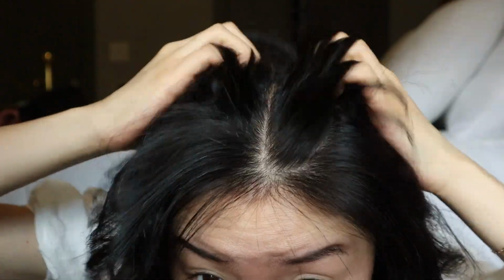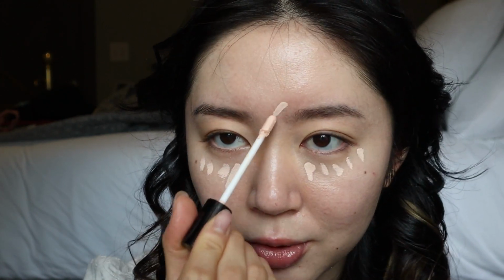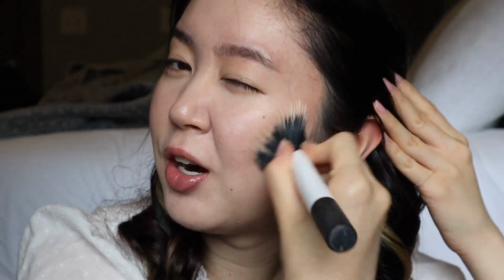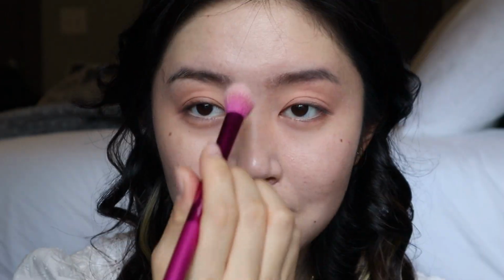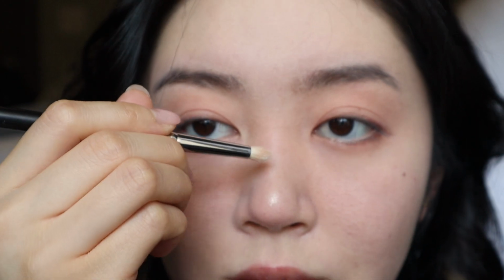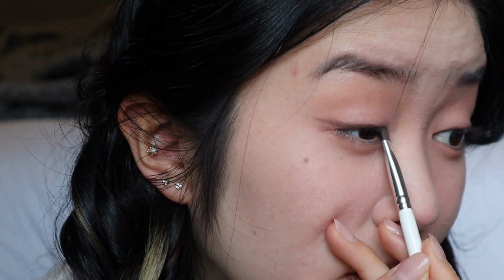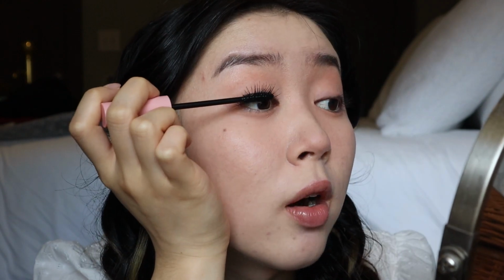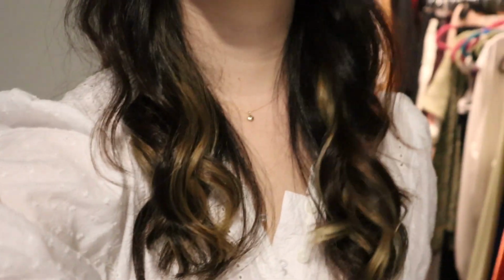easy work routine || maintaining individuality in the workplace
dont worry, i didnt film this on a day i actually had work